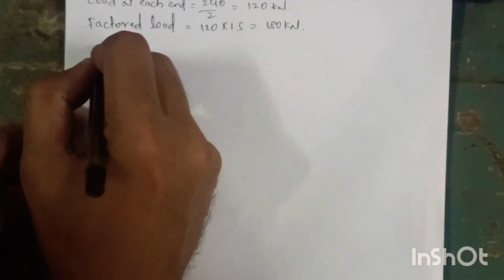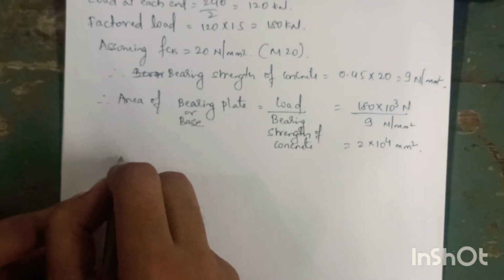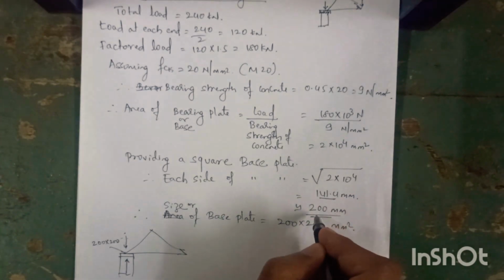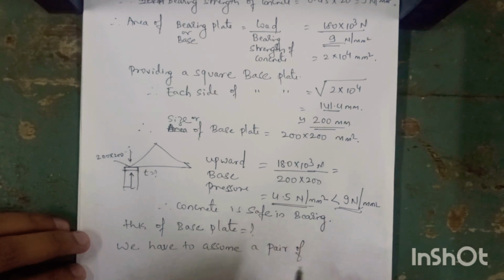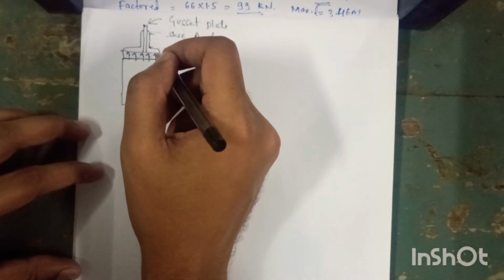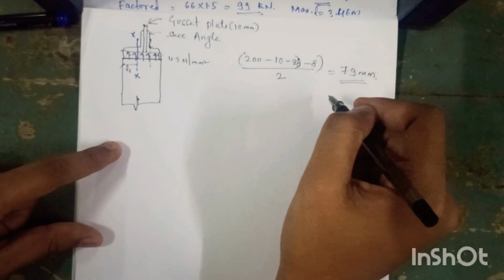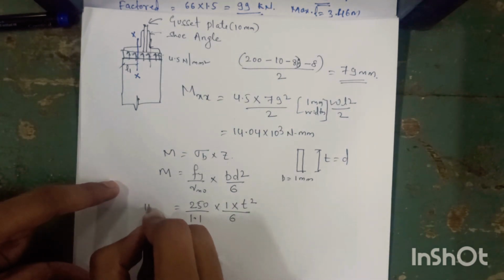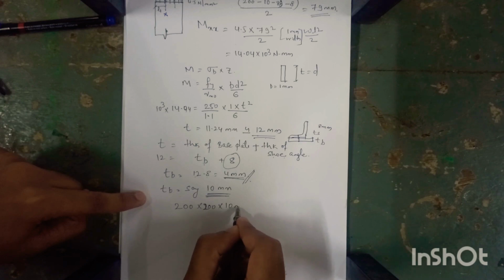Design of Truss Using IS 800 2007 with Connections- Part 6- Design of End Bearing Plate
Design of Truss using Limit State Method, Design of Anchor bolt, End a bearing Plate, Connection, IS 800